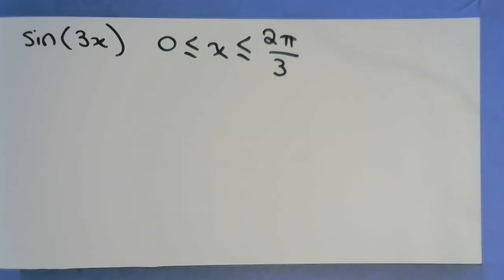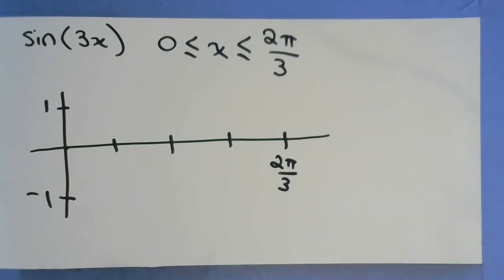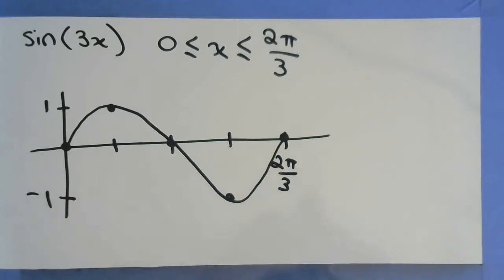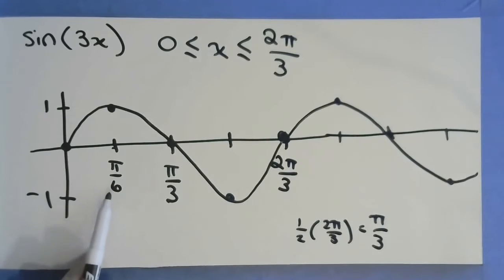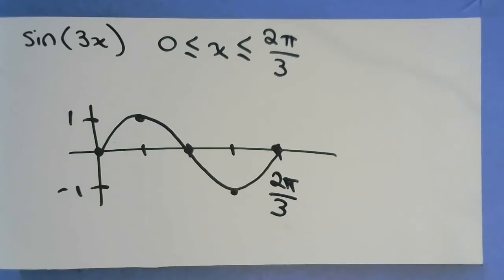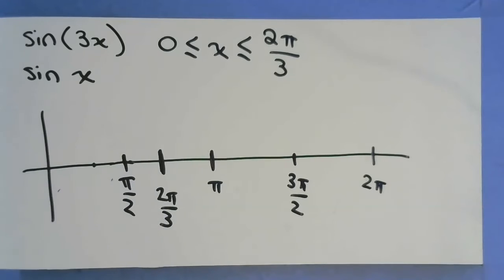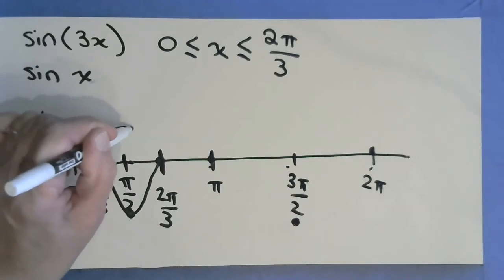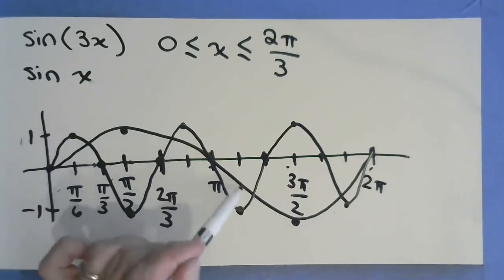M115 Ch 4 2 graphing sin3x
How to graph sin(3x) using the five key points